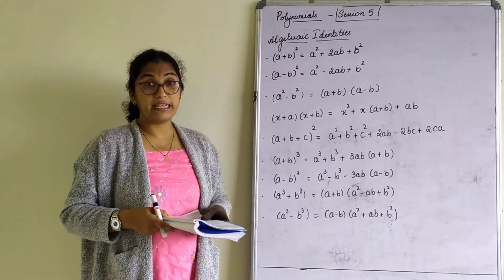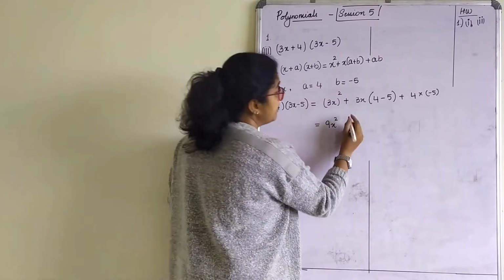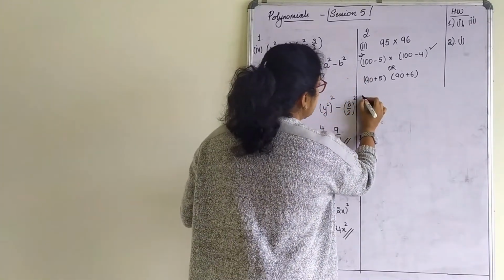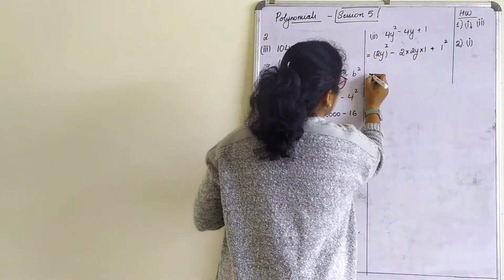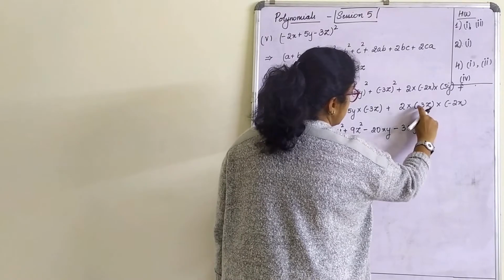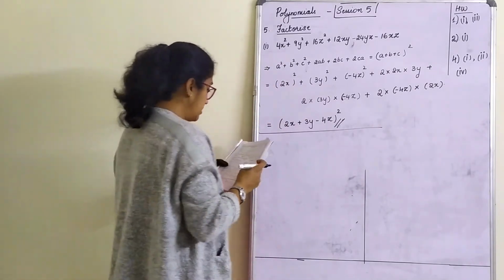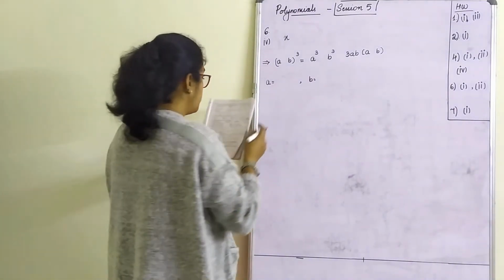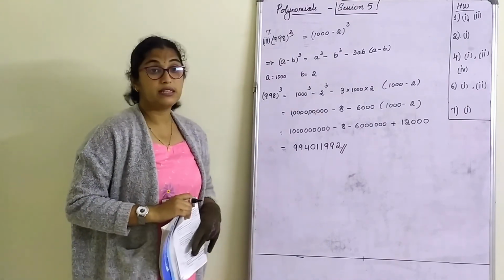Std IX Polynomials Session 05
Std IX Polynomials Session 05 by Raksha Kamath